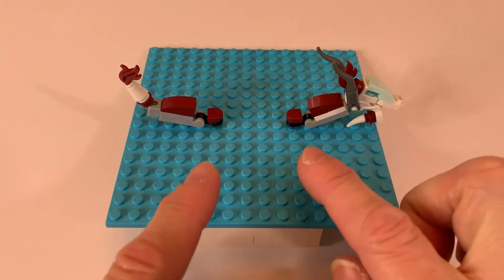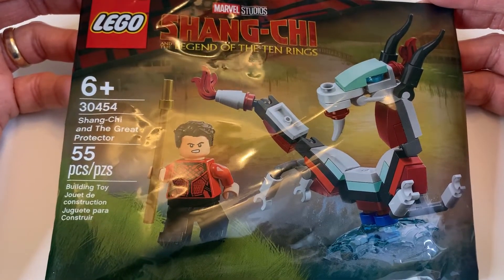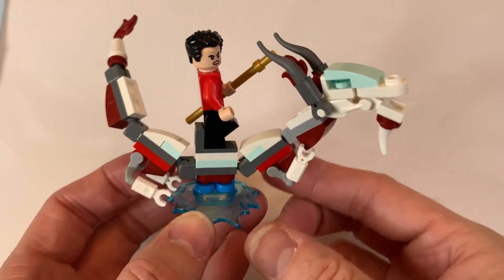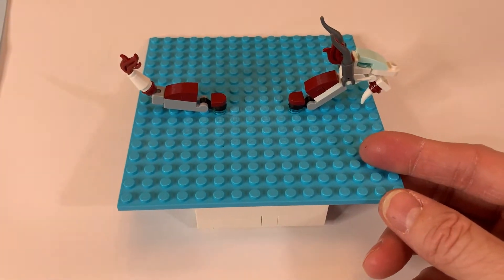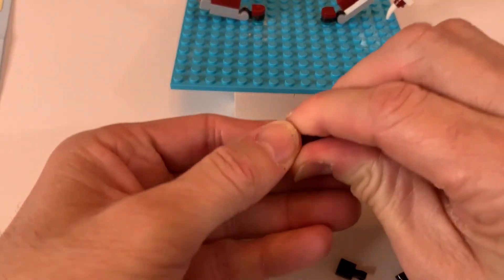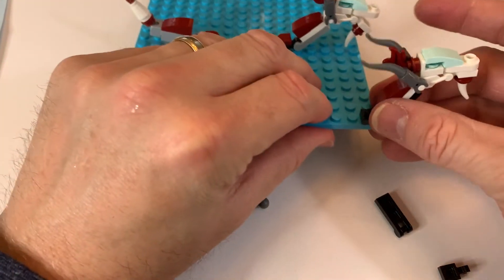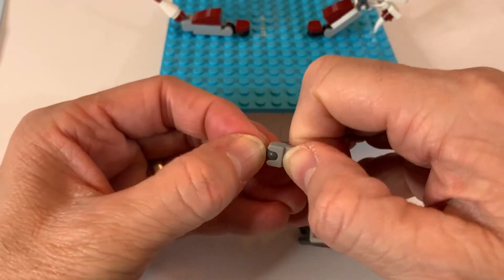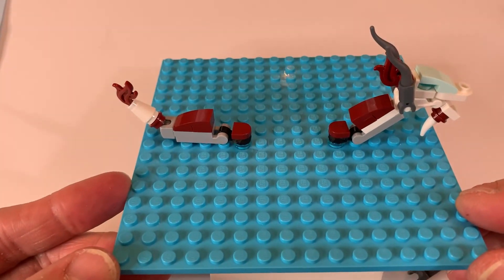How to Build an Asian-Style LEGO Dragon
The LEGO polybag set 30454 -- Marvel Shang-Chi and The Great Protector Building Kit -- provides a great, inexpensive Asian dragon. It's only $5 at Target.